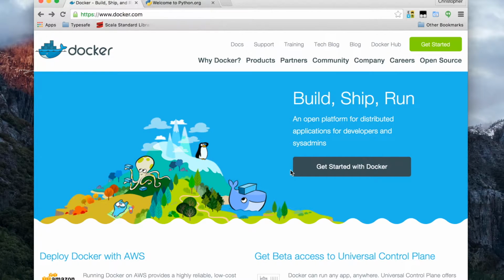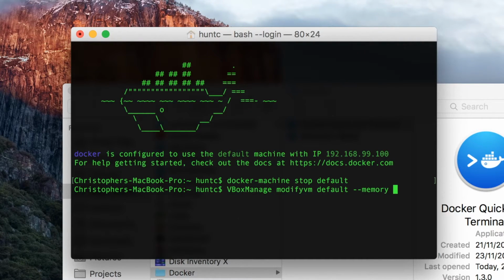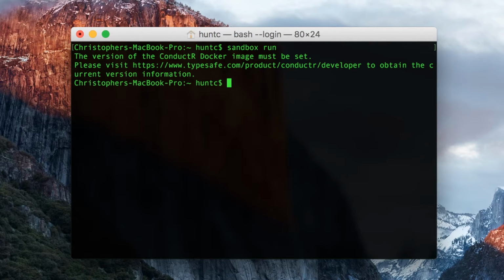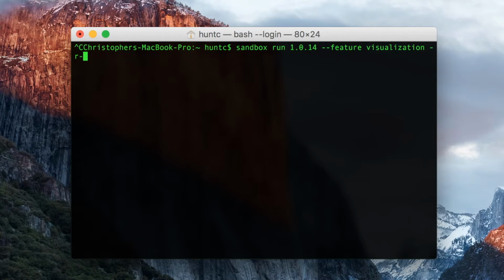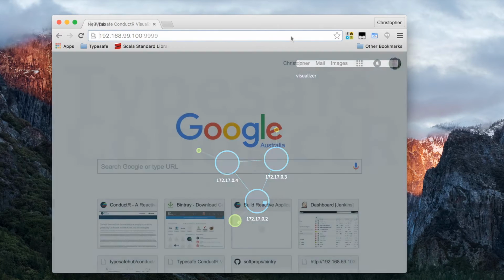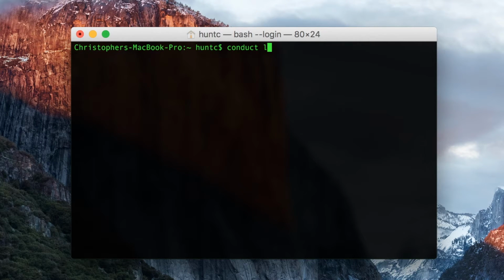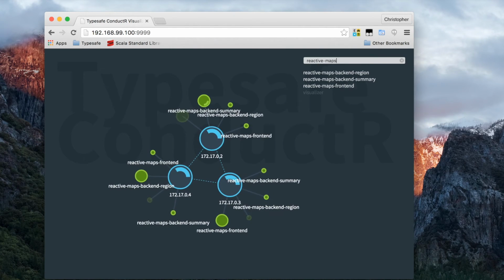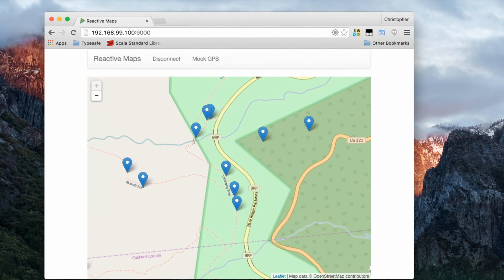Service Orchestration Getting Started